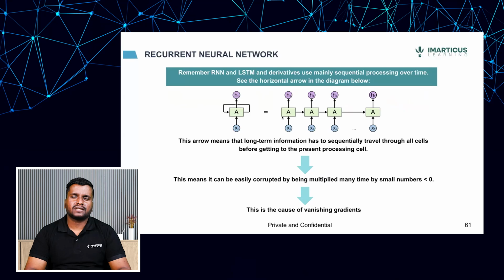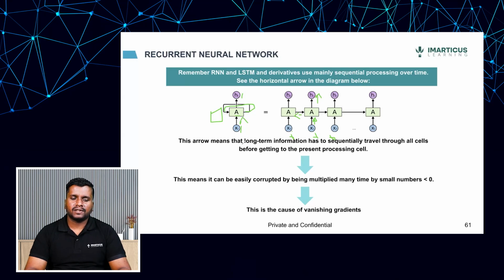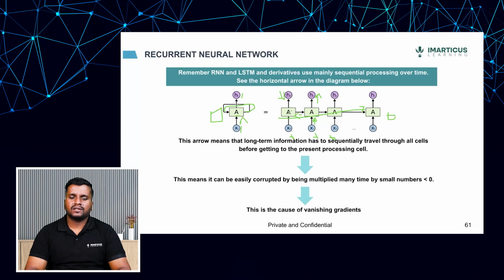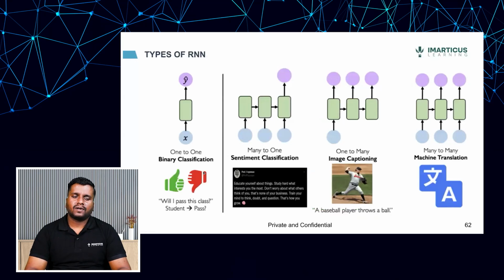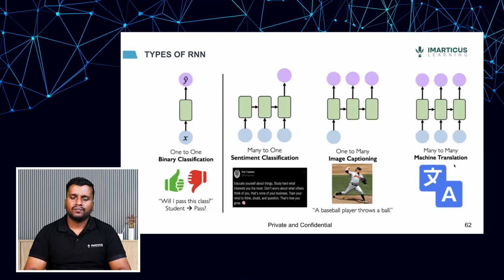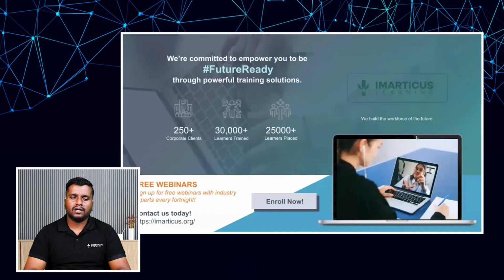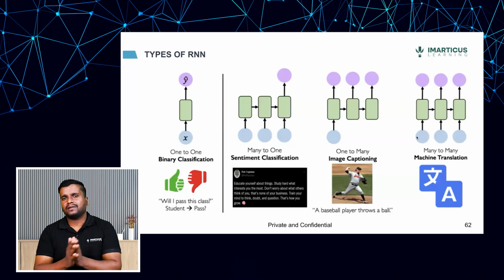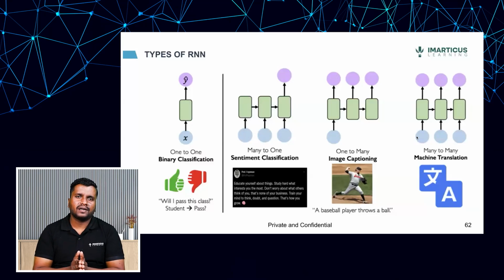Master Recurrent Neural Networks (RNN): Unlock the Power of Sequential Data | Module 17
Discover the fascinating world of Recurrent Neural Networks (RNNs), a cornerstone of deep learning that excels in processing sequential data. From natural language processing to time-series forecasting, RNNs power the AI behind many of today’s transformative technologies.

What You’ll Learn:

1️⃣ What are RNNs?

Understand the basics of Recurrent Neural Networks and how they handle sequential data.
Learn why RNNs are ideal for time-dependent tasks like language modeling and speech recognition.

2️⃣ Core Concepts of RNNs:

Sequence Processing: Learn how RNNs process input sequences while maintaining memory.
Vanishing Gradients: Understand challenges in training RNNs and how advanced architectures like LSTMs and GRUs overcome them.
Applications: Explore real-world use cases in NLP, speech analysis, and stock prediction.

3️⃣ Applications of RNNs in the Real World:

Natural Language Processing (NLP): Powering tools like chatbots, translation systems, and sentiment analysis.
Time-Series Forecasting: Predicting trends in finance, weather, and energy.
Speech Recognition: Enabling voice assistants like Siri and Alexa.
Video Processing: Understanding sequences in video for object detection and classification.

Data Science Meets Deep Learning – Get Certified and Get Ahead!

Recommended Resources for Deep Learning and RNNs:

A comprehensive guide to understanding the foundations of deep learning, including RNNs.

📚 Neural Networks and Deep Learning by Michael Nielsen
An interactive book for understanding the basics of neural networks, including RNN applications.

📚 Deep Learning for Time-Series Forecasting by Jason Brownlee
Learn how RNNs power predictive models for sequential data analysis.

Movies and Documentaries for AI Enthusiasts:

🎬 The Imitation Game (2014): Explore the roots of computing and AI with Alan Turing’s story.

🎬 AlphaGo (2017): A deep dive into how AI conquered the game of Go.

🎬 Social Dilemma (2020): Understand the impact of AI algorithms, including RNN-powered systems, on social media.

❇️ Key Highlights

12 Years Legacy | 1M+ Learners Impacted | #1 Education Provider in Finance | 8+ Years Legacy in Data Analytics | 85% Placement Record | 54% Average Salary Hike | 24 LPA Highest Salary

🏆 Awards & Accolades